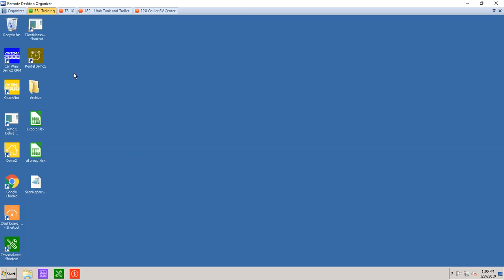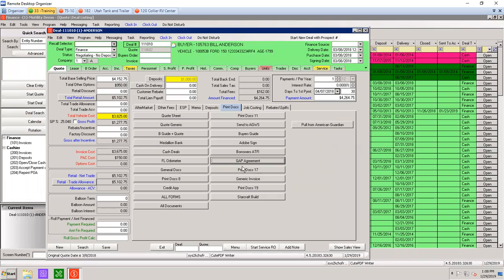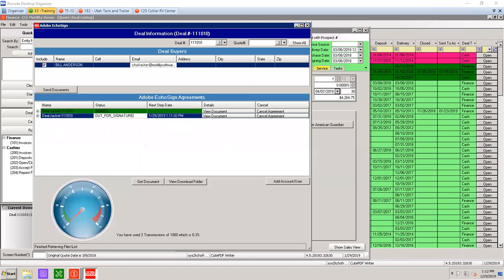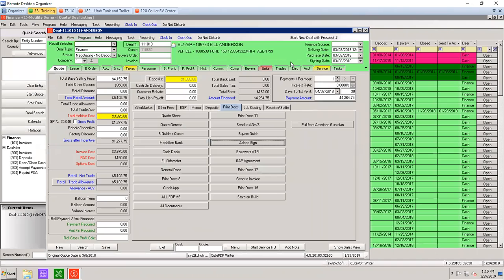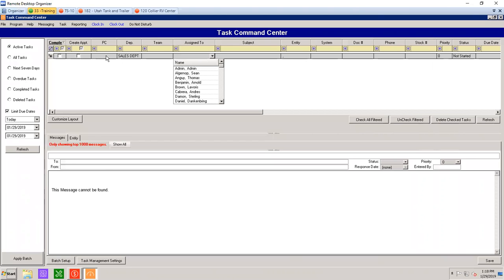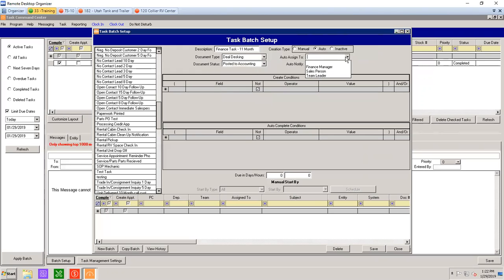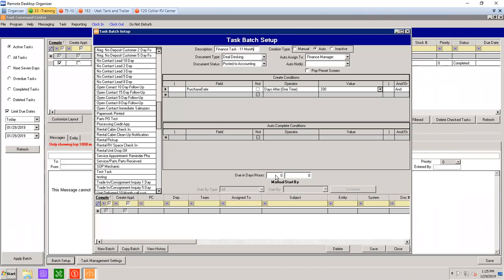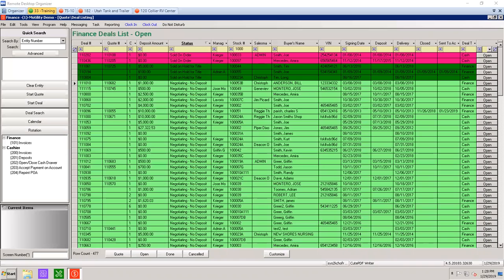F&I Features Webinar: Adobe Sign & Deal Desking Tasks